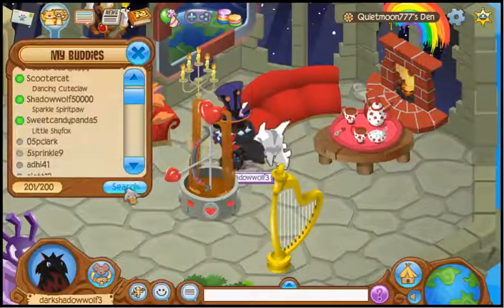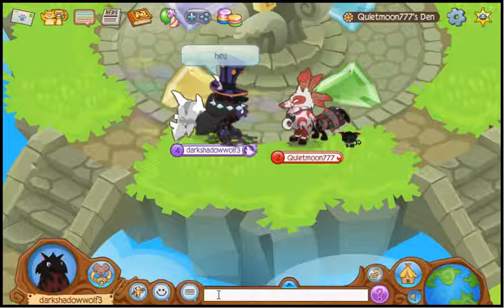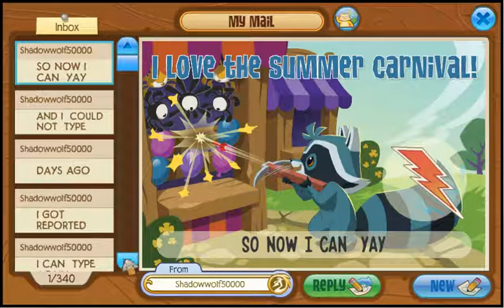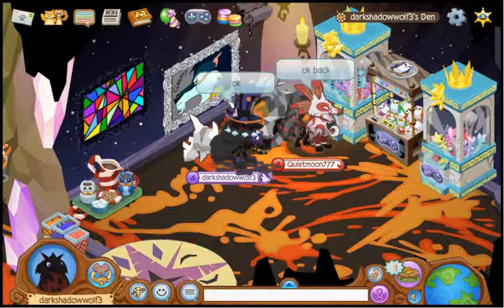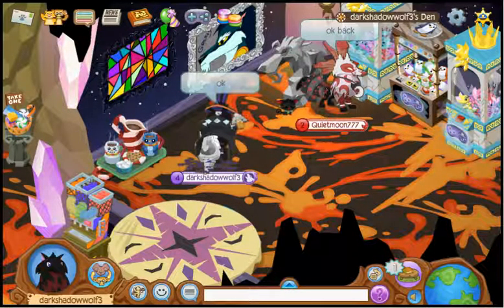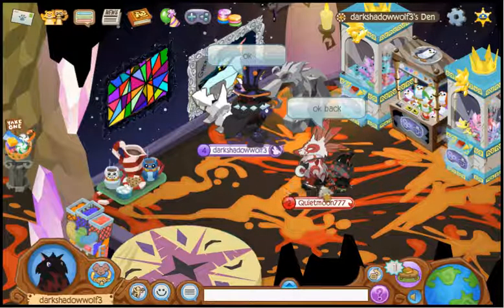MEETING THE ARTIST WHO MADE MY GREELY MASTER!!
I found him!!